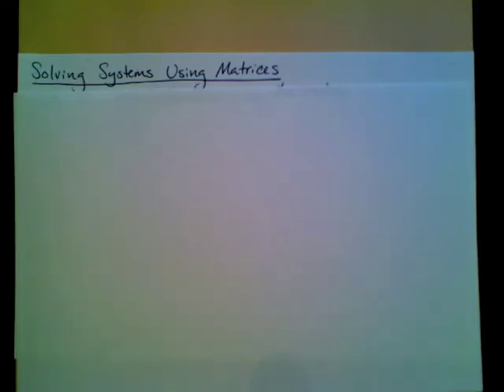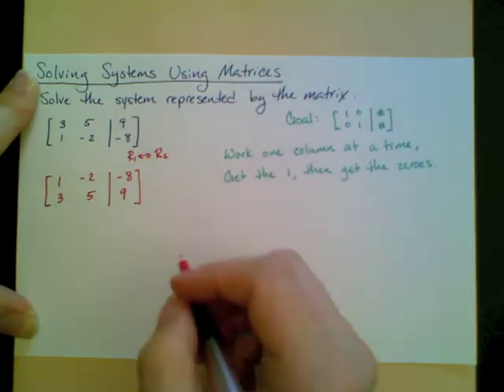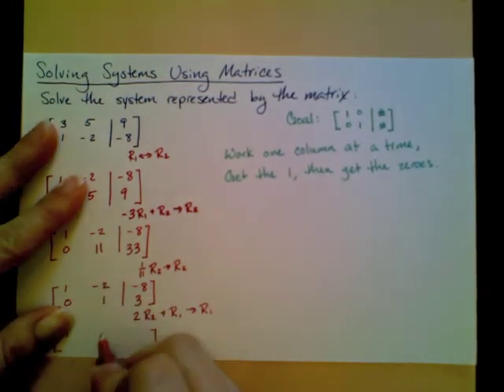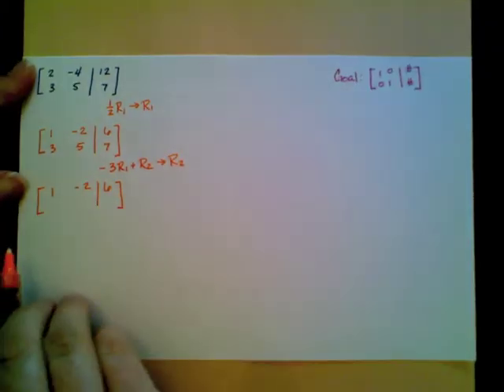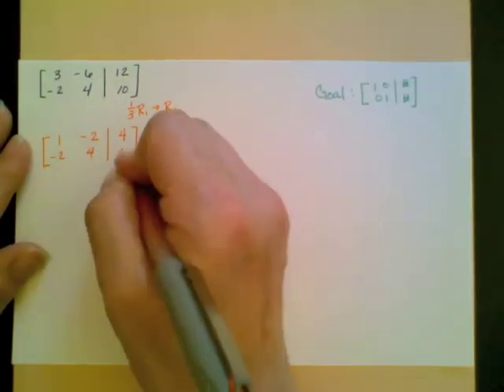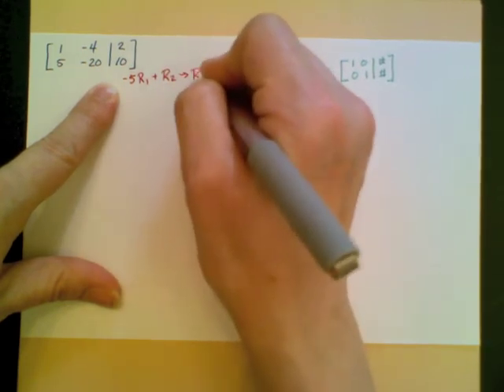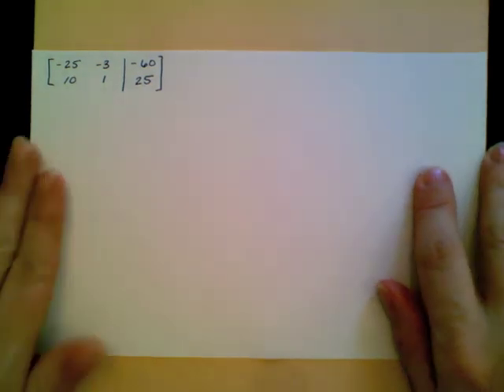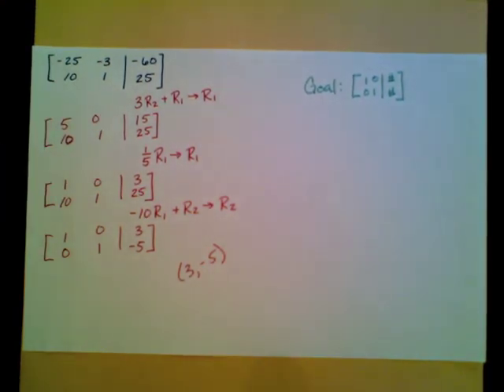Solving Systems Using Matrices